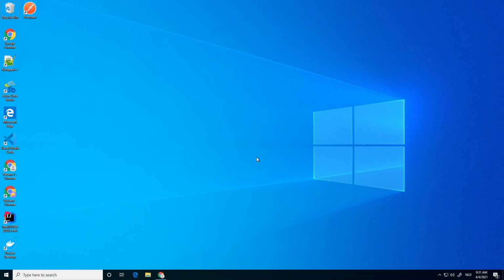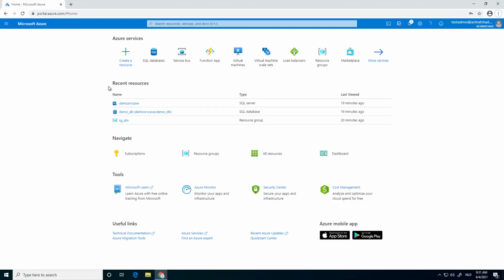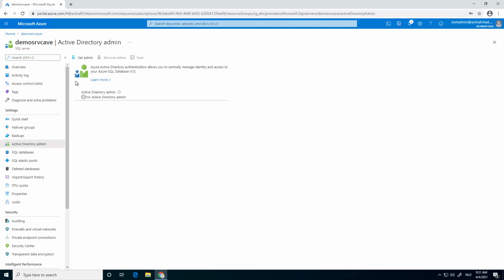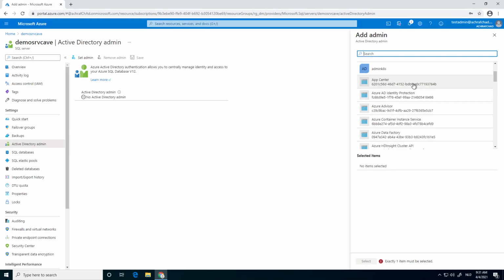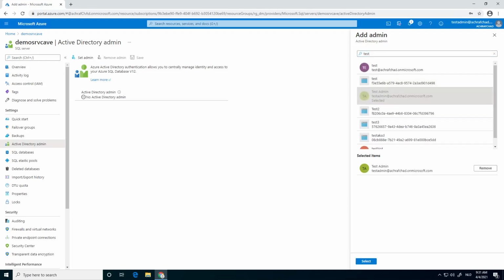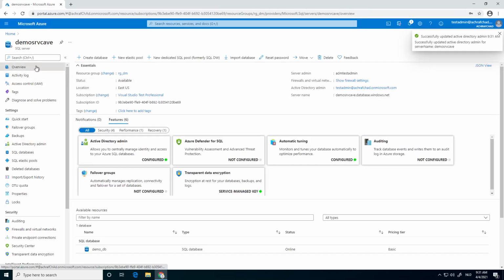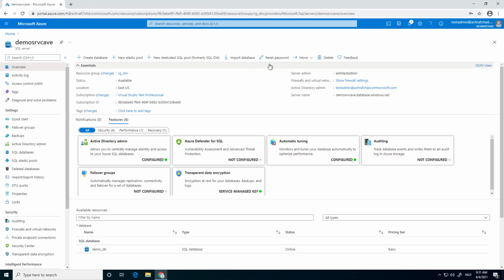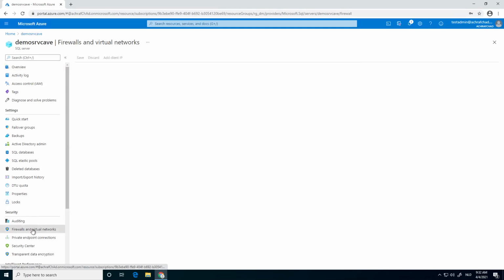Tutorial Azure SQL maintenance Azure AD Administrator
In this video, I explain how you can configure an Azure AD administrator.